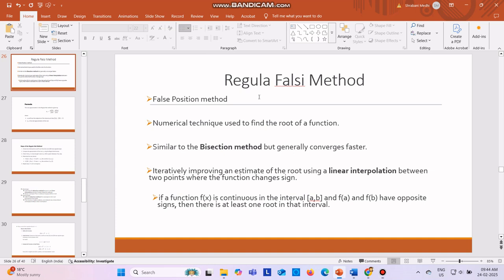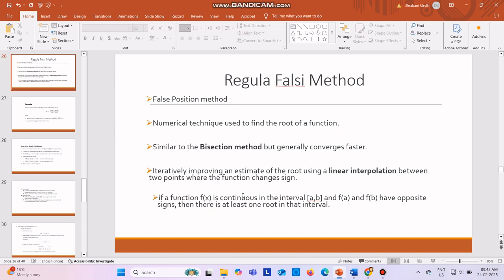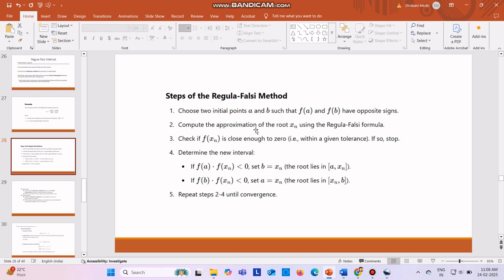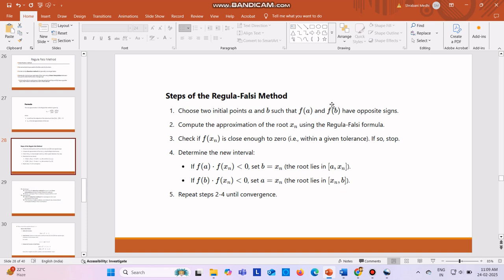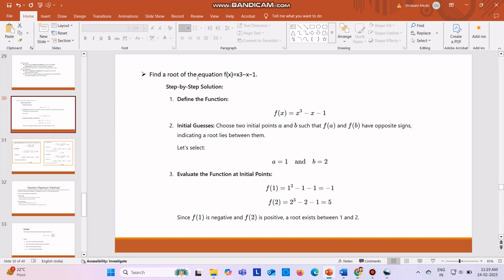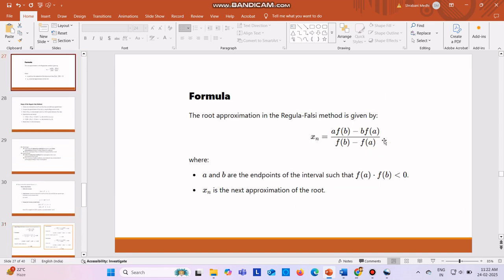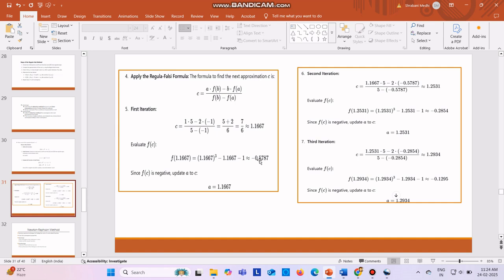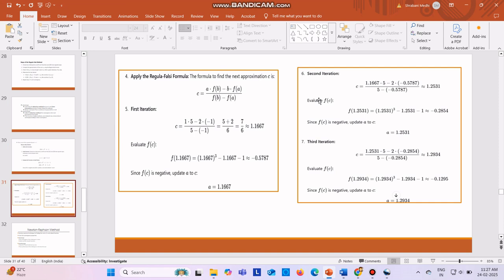Regula Falsi Method | Numerical Methodology | Numerical Example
🔍 Regula Falsi Method | False Position Method | Numerical Methods in Engineering & Science 🔍

📢 In this video, we explain the Regula Falsi Method (False Position Method), a numerical technique used to find the root of an equation. This method is based on the bisection method but improves convergence using a linear approximation. 🚀

📌 What You'll Learn:
✅ Introduction to the Regula Falsi Method
✅ Step-by-step explanation with formula
✅ How it improves over the bisection method
✅ Example problem with calculations
✅ Advantages & Limitations